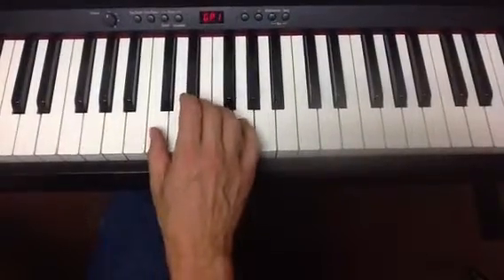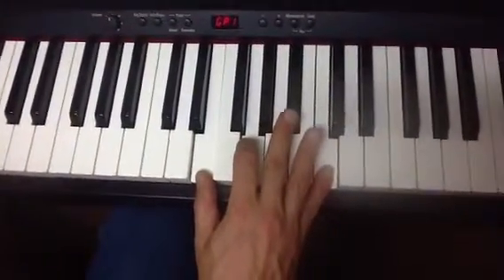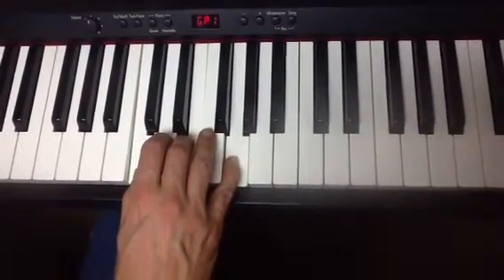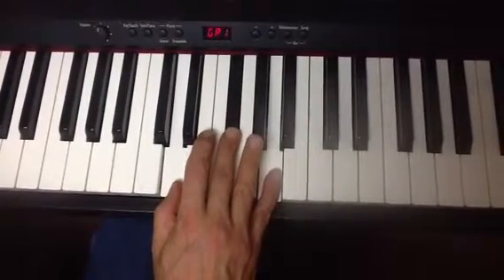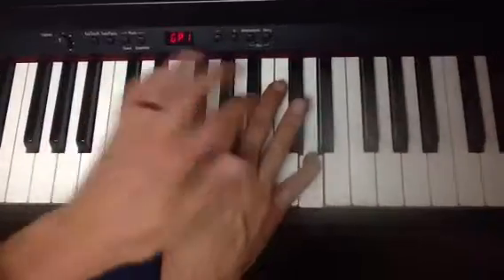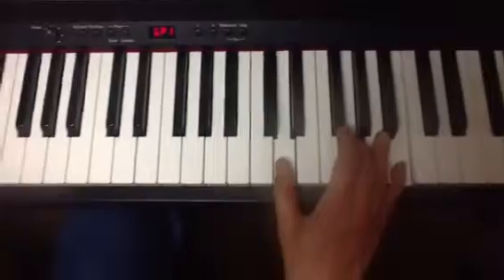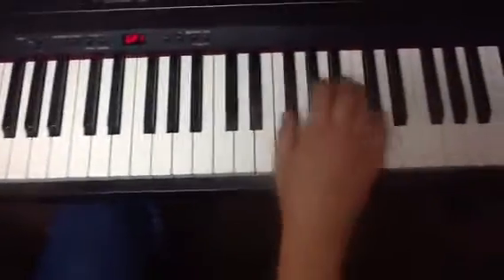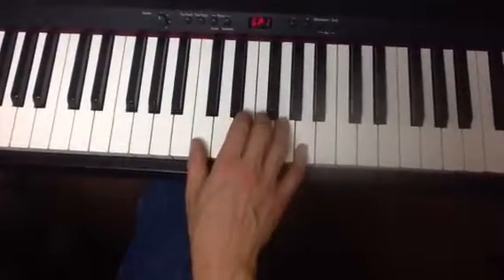Piano Inversions Tutorial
Right hand inversions